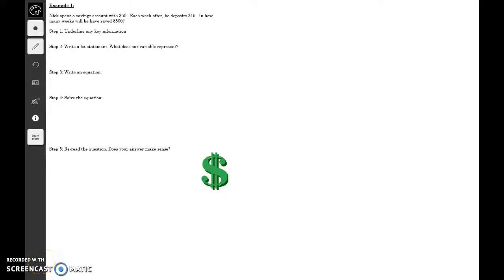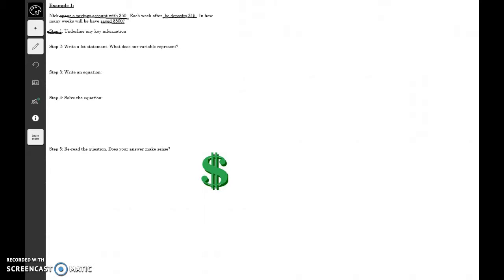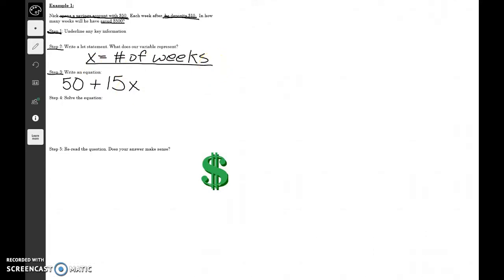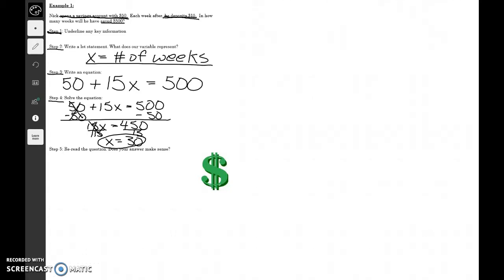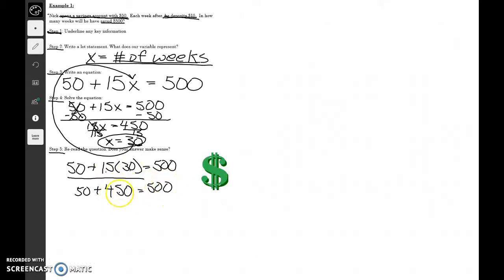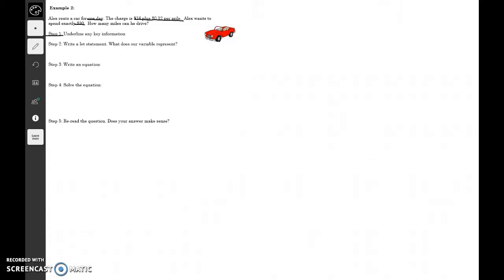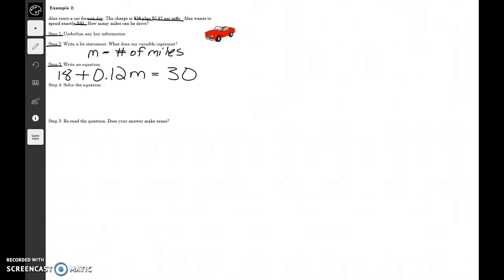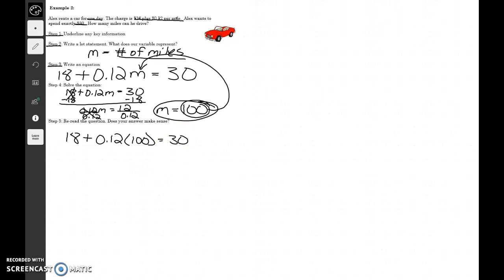Two Step Word Problems